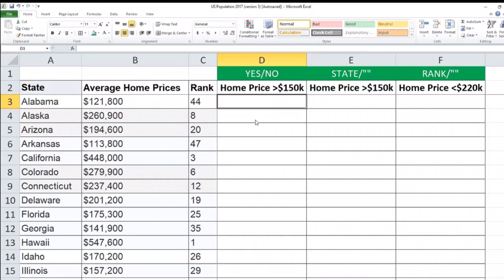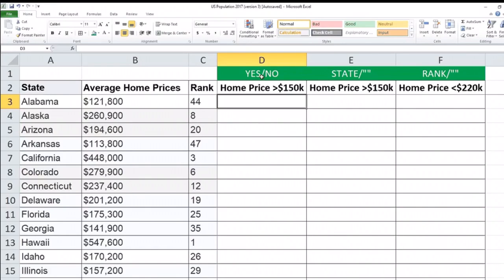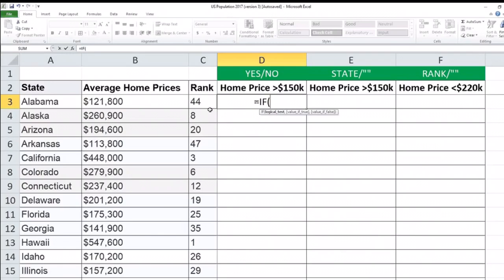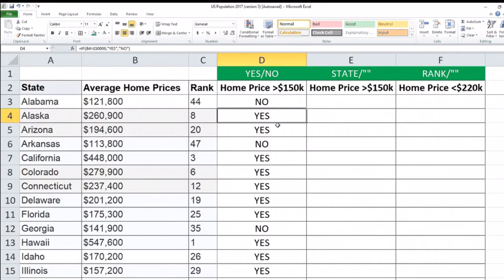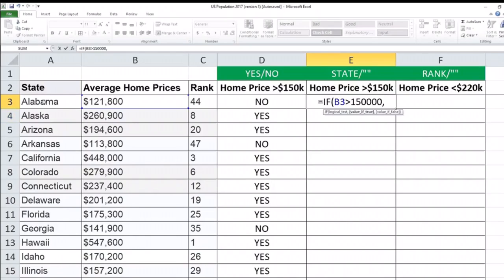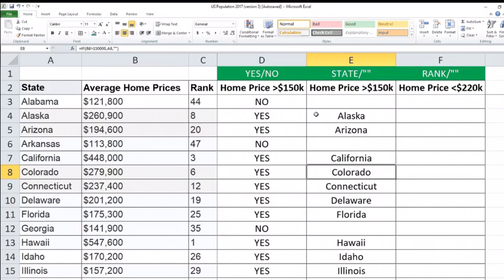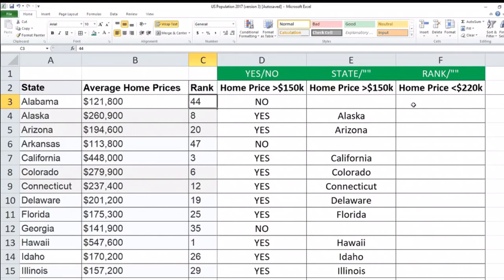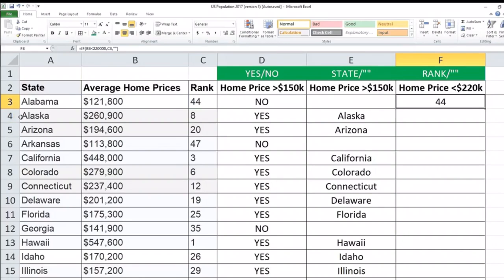How to use IF formula in Excel with example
This tutorial shows How to use IF formula in Excel with example. Example provided to follow the use of IF Function step by step.
The video covers How to use If Logical test with Text, How to create if formula, How to use if Function in Excel for yes and how to use if Function in Excel for pass fail